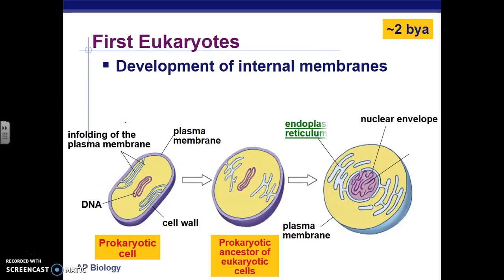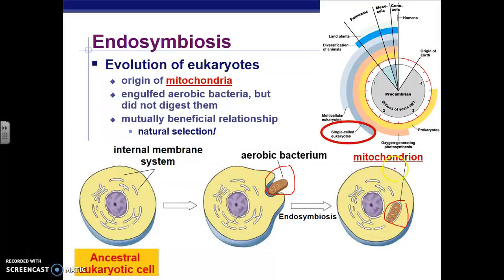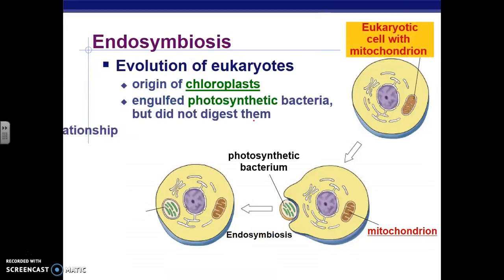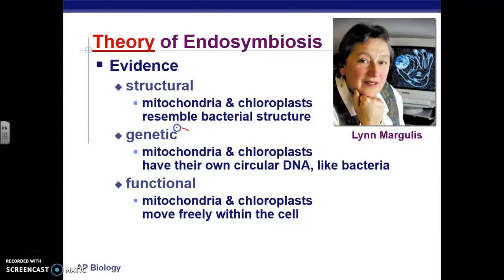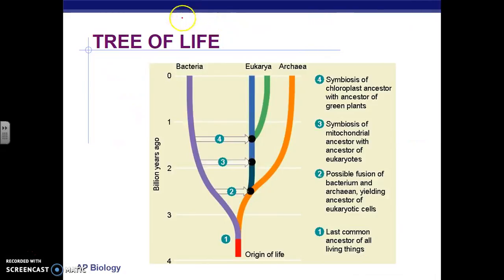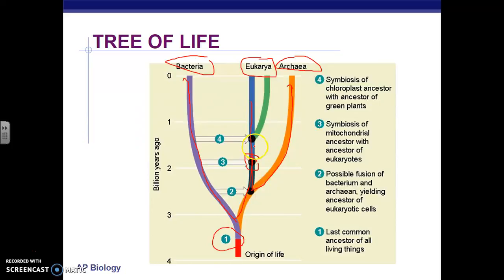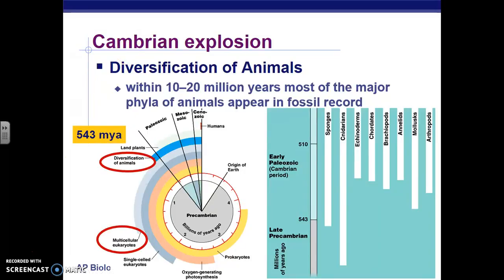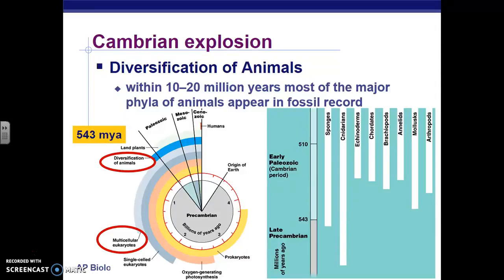Origin of Life 2